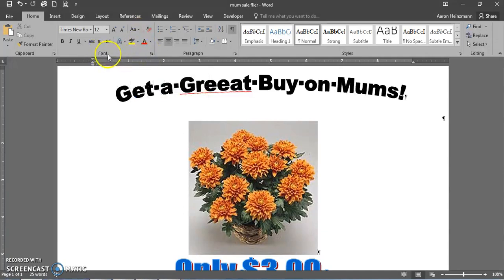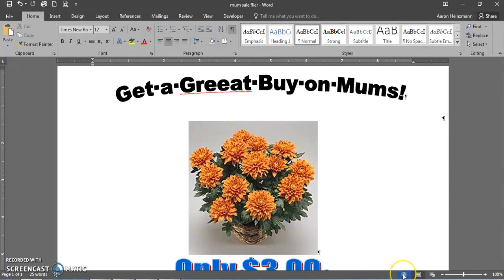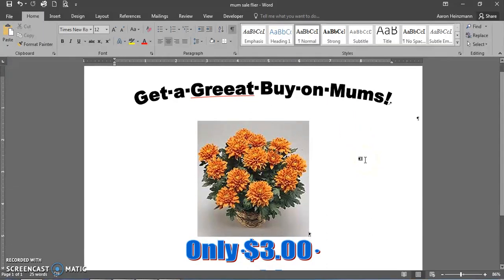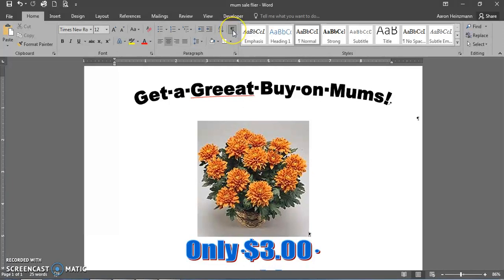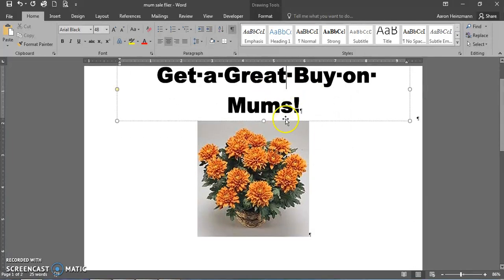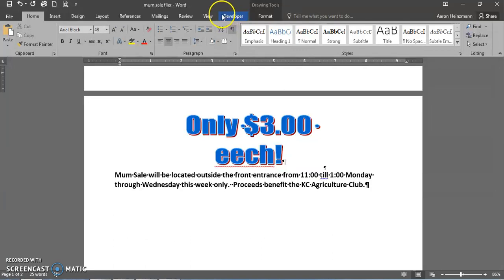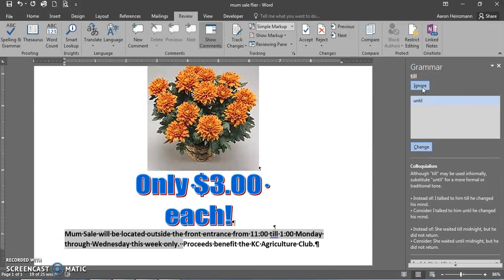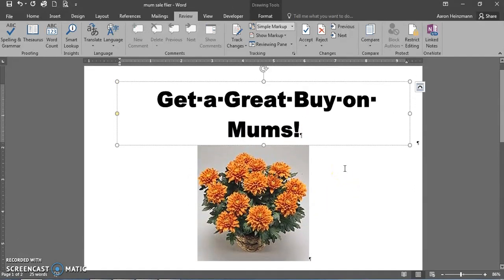AGRC 213 Word Module 1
This video will help you navigate through Word Module 1 of Ag Computers.